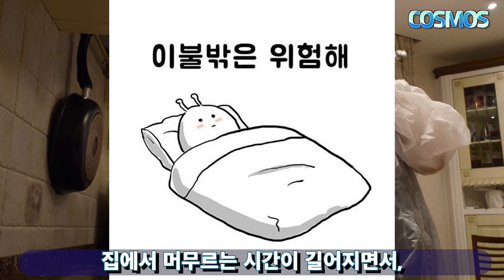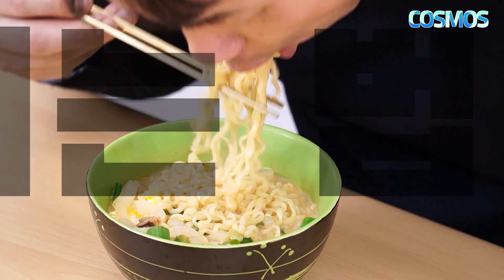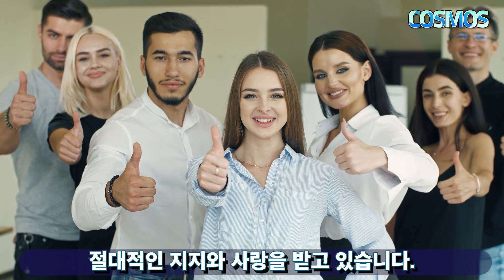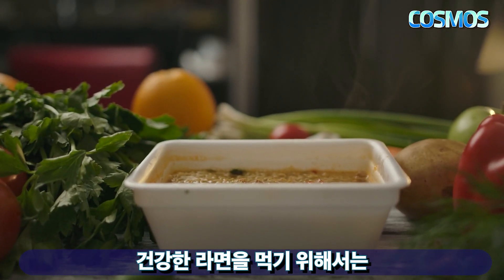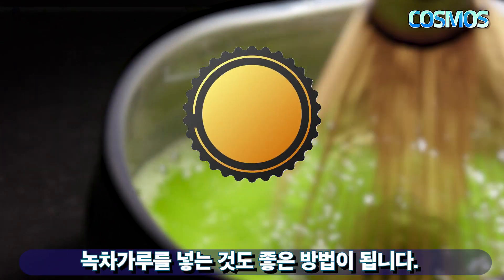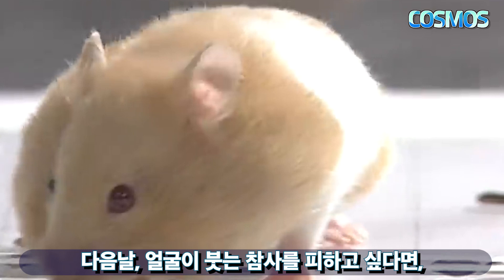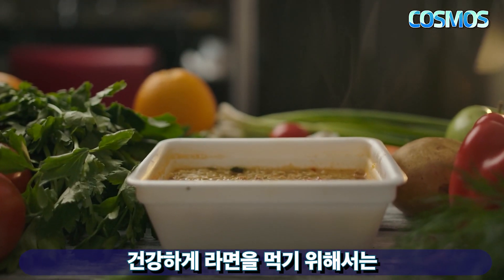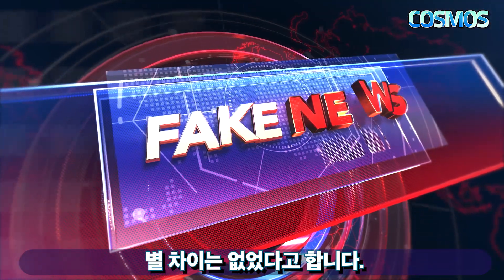건강하게 라면 즐기는 법 총 정리!! | 라면먹고 붓지않는 방법이 있다?!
(사)다문화종합복지센터에서 운영하는 유튜브 방송

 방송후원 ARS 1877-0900